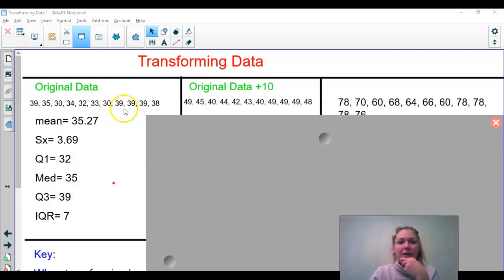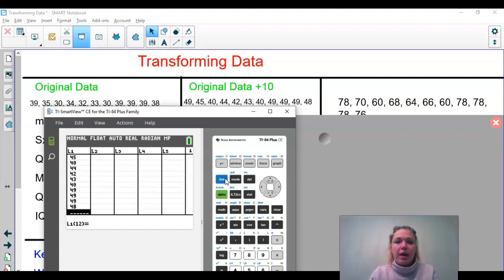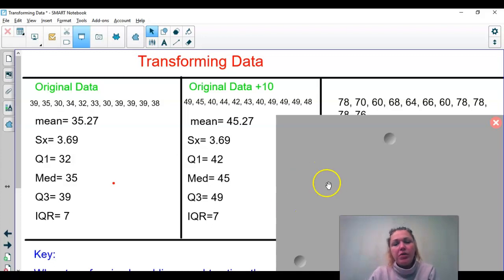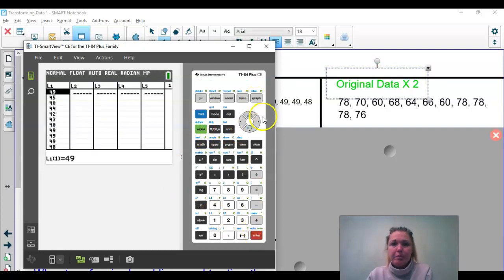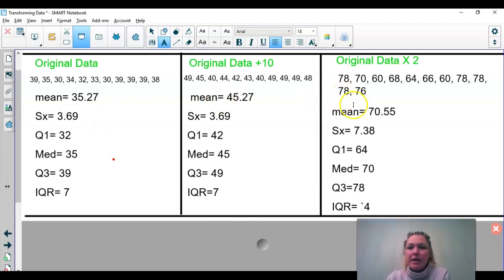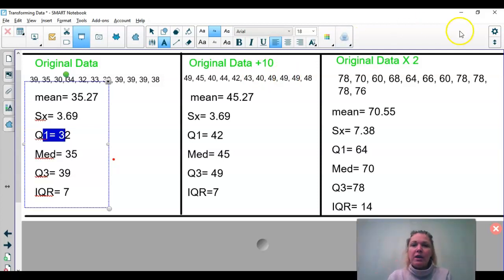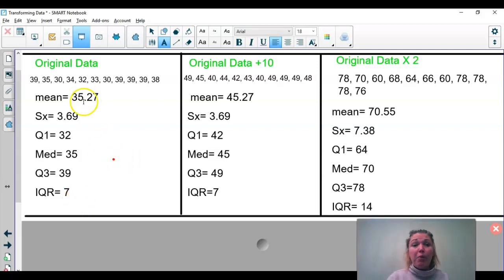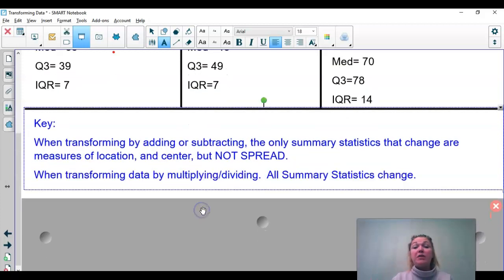Transforming Data Part 2